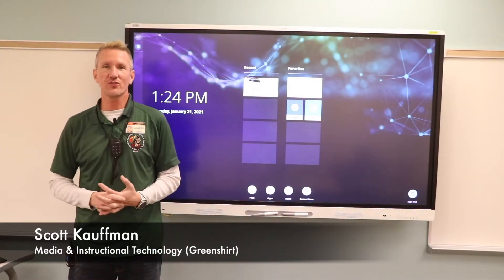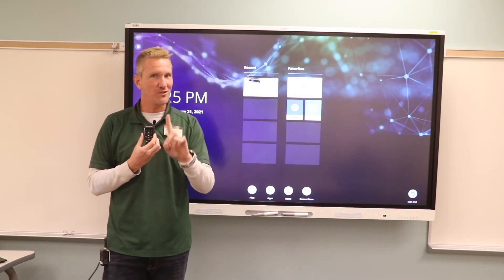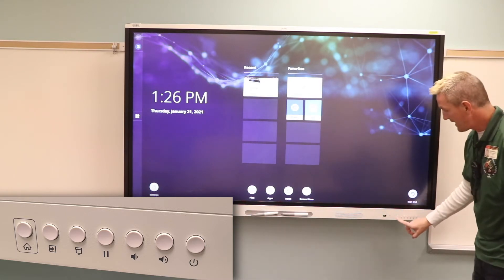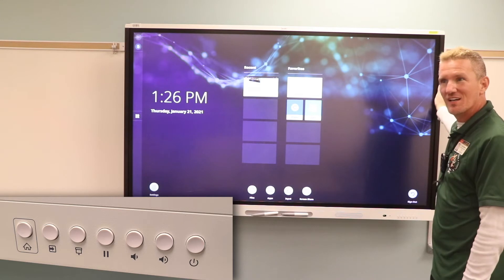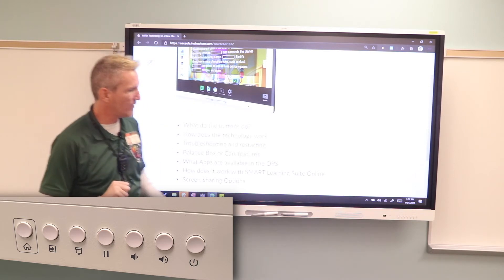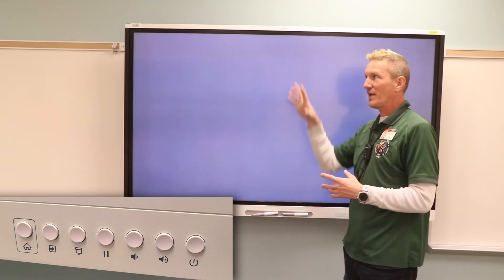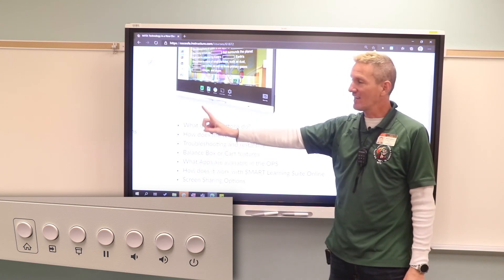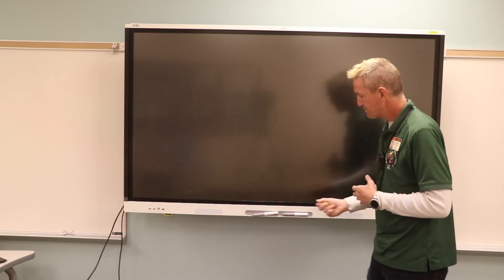1 SMART Hardware Buttons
Scott takes a tour of the SMART MX Interactive panel.